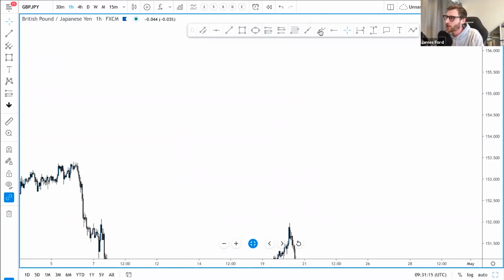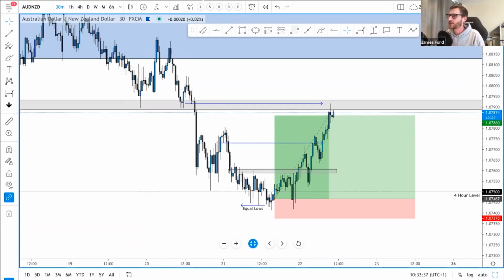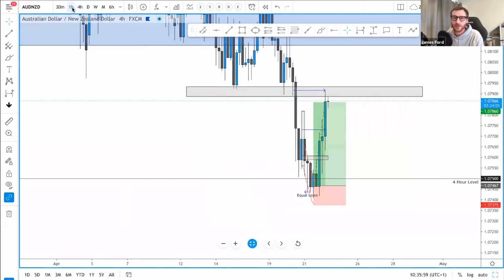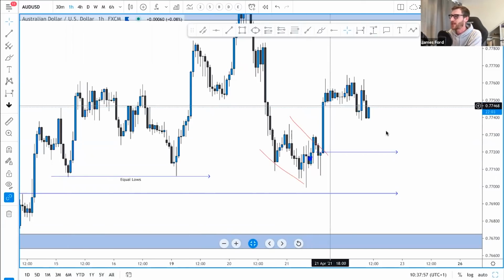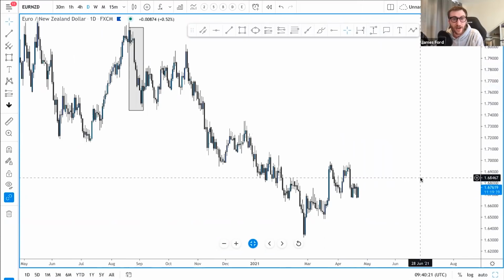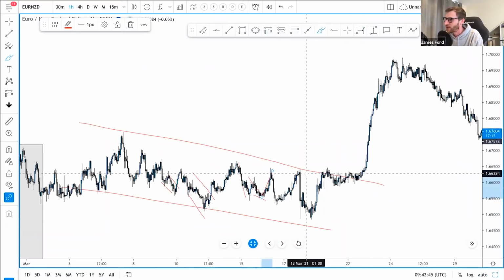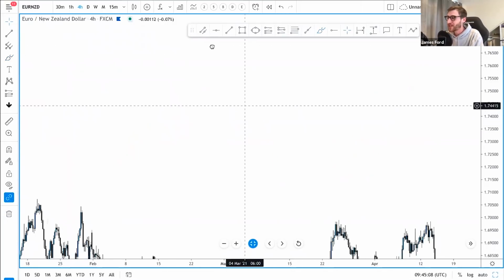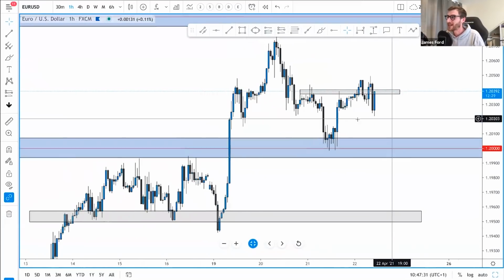10000+ Hours At Forex Charts... "Price Flow" Explained in 10 Minutes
👈 Compare 60+ Prop Firms for Reliable Payouts

TRADERZEN APP

CAM'S LINKS

Ever wonder how price flows in the Forex markets? Well today James Ford from Technical Fx explains it in detail. And gives you a trading strategy that'll get you in the market to make the most of this price flow movement.